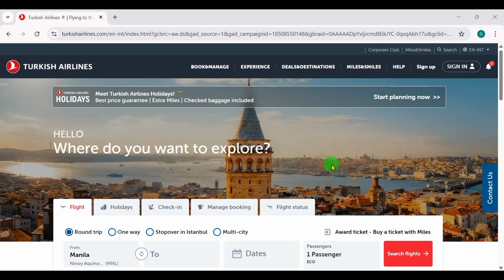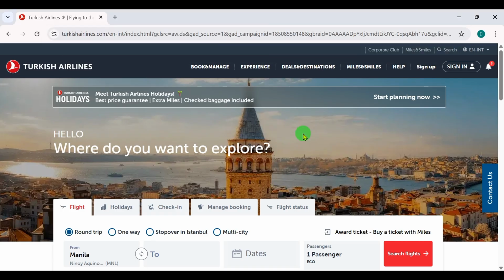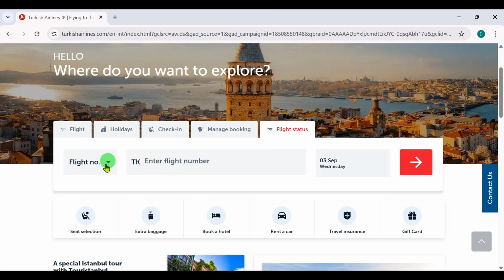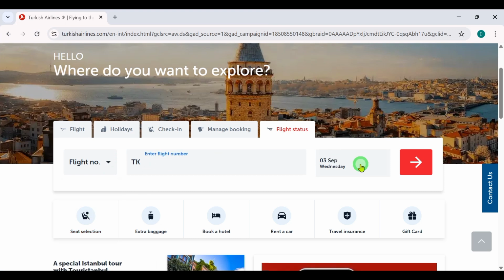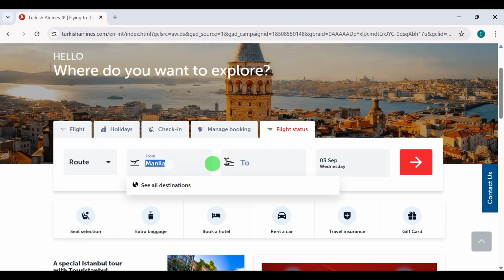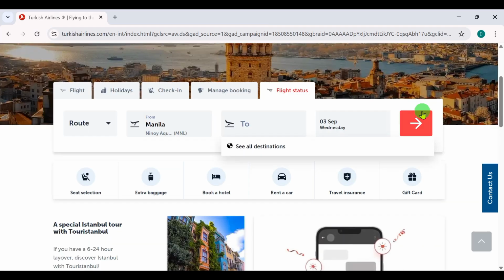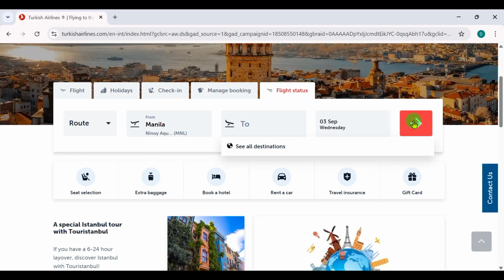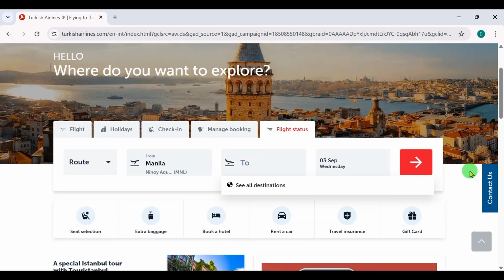How to Check Flight Status Turkish Airlines 2025 (QUICK GUIDE)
Flying with Turkish Airlines and want to track your flight? In this step-by-step tutorial, I’ll show you exactly how to check flight status on Turkish Airlines.

You’ll learn how to use the Turkish Airlines website and mobile app to see real-time updates, check departure and arrival times, and track delays or cancellations. This guide is perfect for passengers, family members, or anyone meeting someone at the airport.